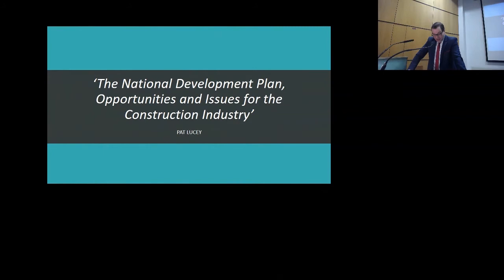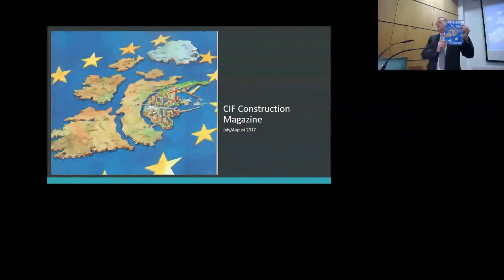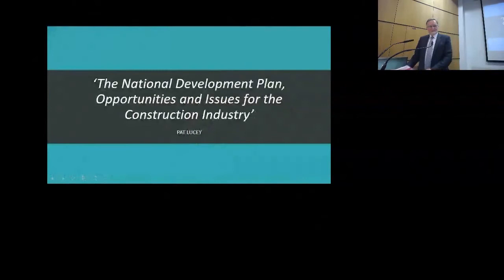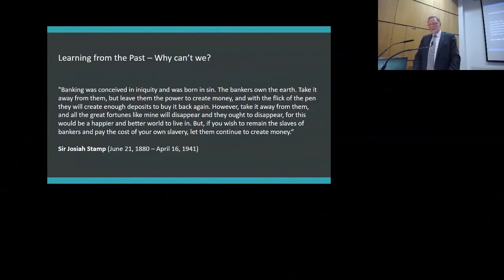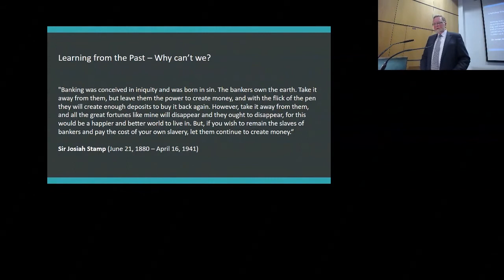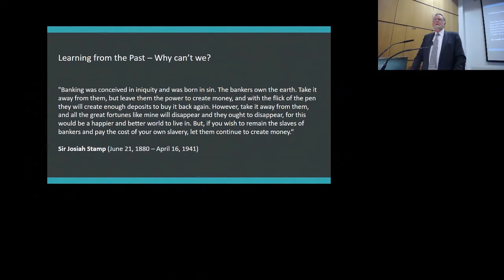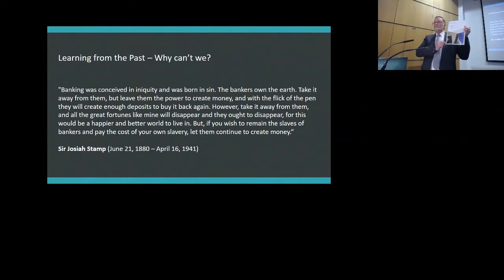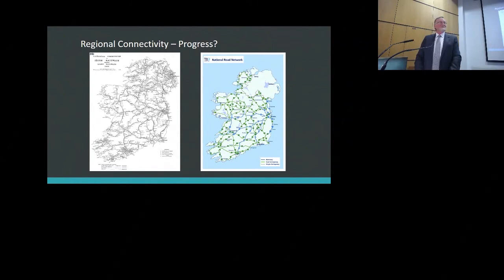2019 - The National Development Plan, Opportunities and Issues for the Industry - Mr. Pat Lucey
The National Development Plan, Opportunities and Issues for the Construction Industry’
Mr. Pat Lucey,
Incoming President of the Construction Industry Federation (CIF), Director John Sisk & Sons.